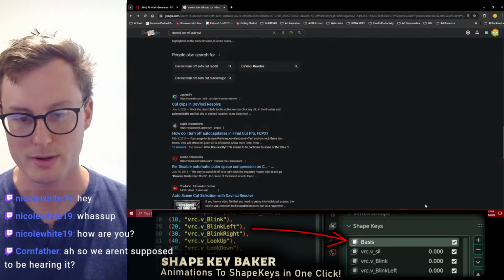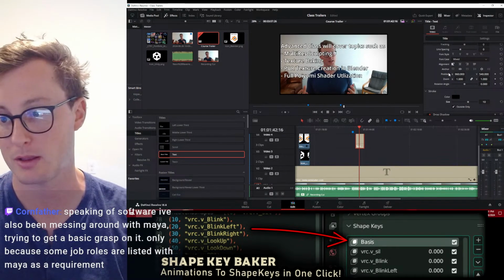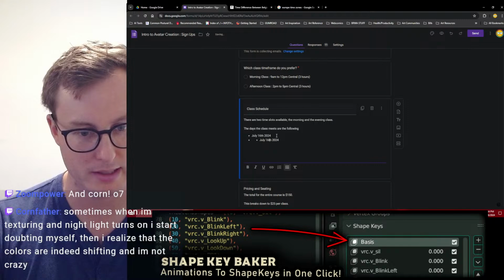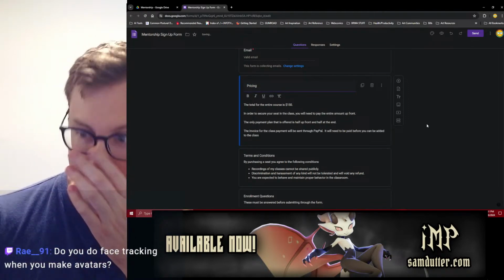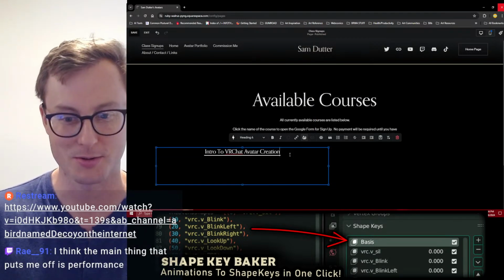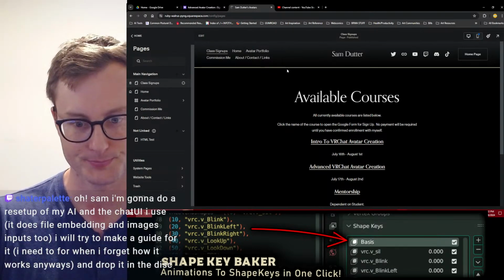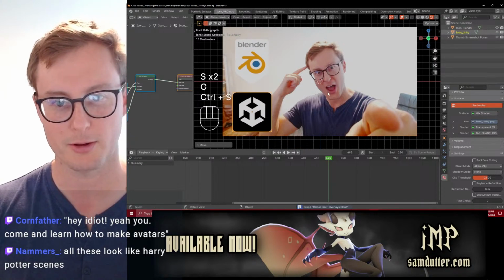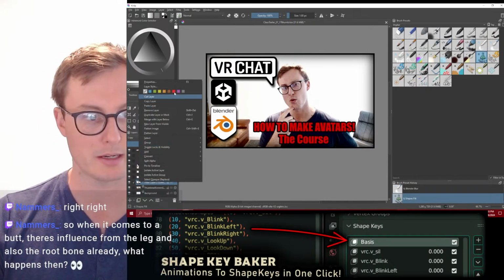Class Trailer then Avatar Stuff?